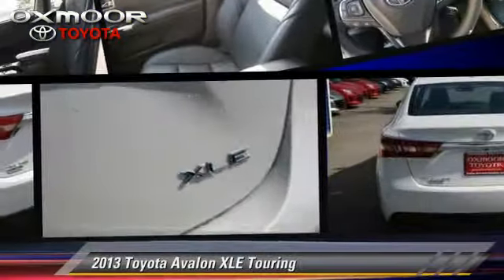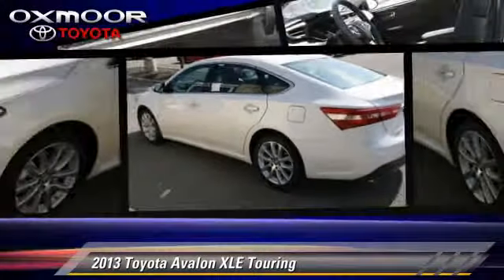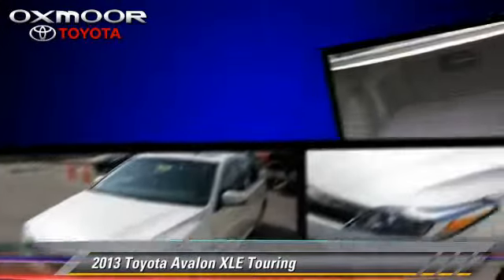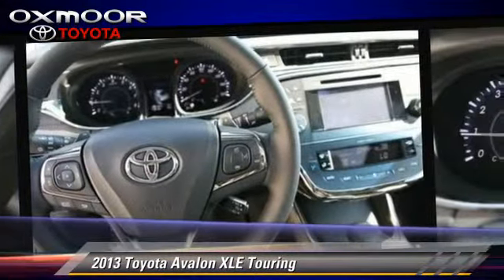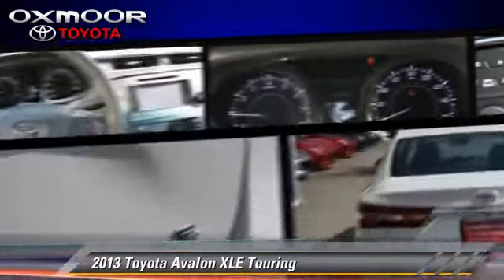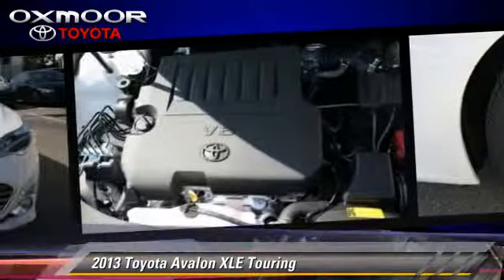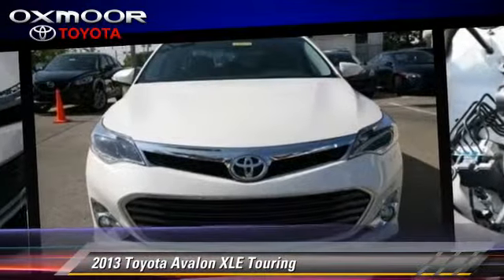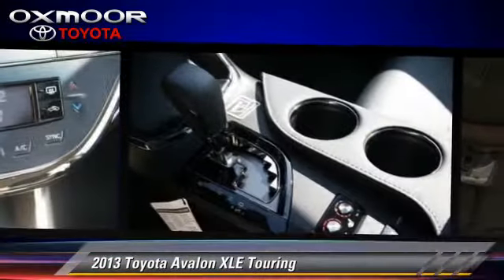Oxmoor Toyota, Louisville KY 40222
[DFIN:3:2865501:I:1679:4EEA750A:421feb37bd1bf780f85c53f9dcf4d226]